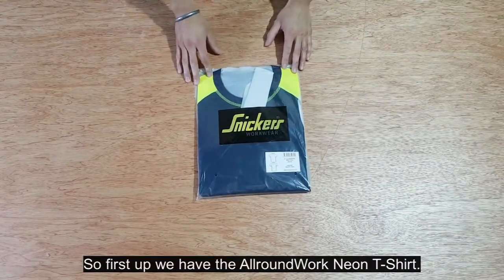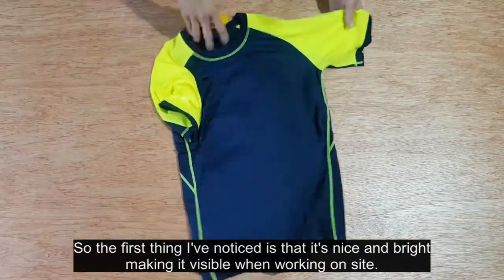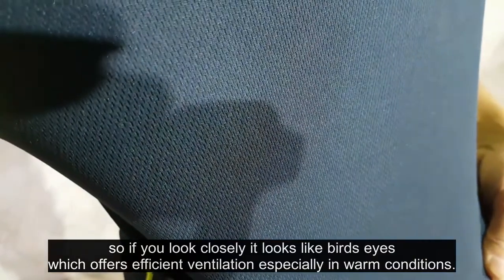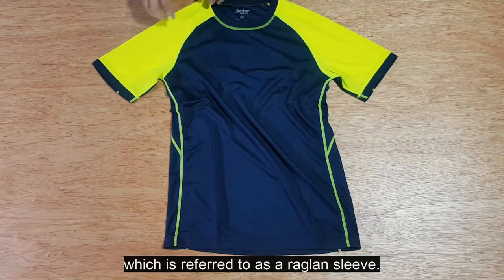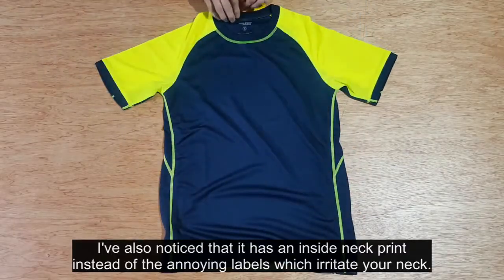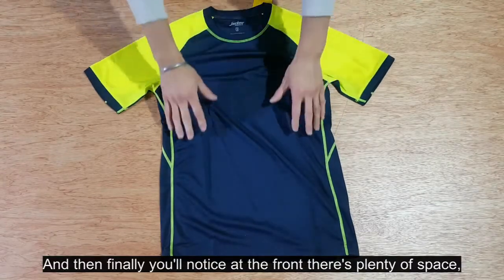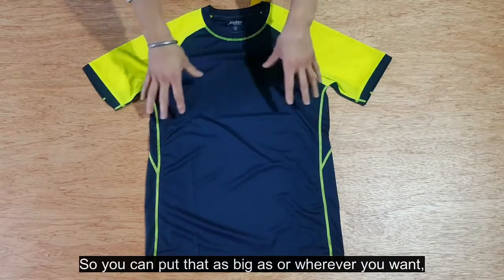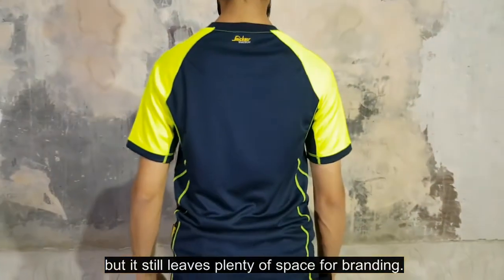Snickers Workwear - 2505 AllroundWork Neon T-Shirt Features Video by Tibby Singh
Tibby Singh talks through and shows the features of the Snickers Workwear
2505 - AllroundWork Neon T-Shirt